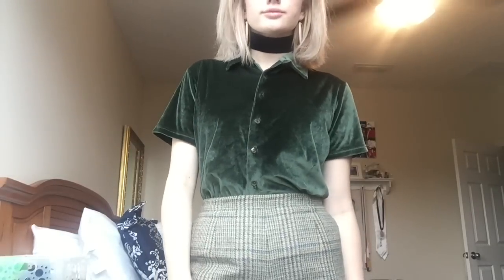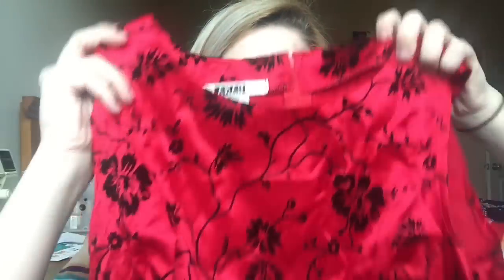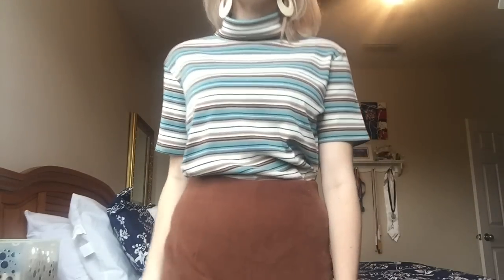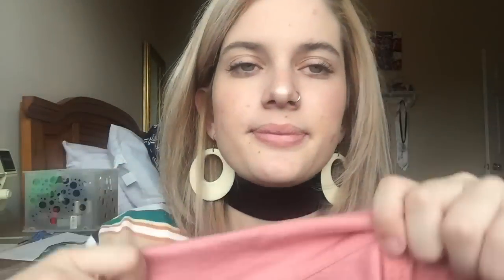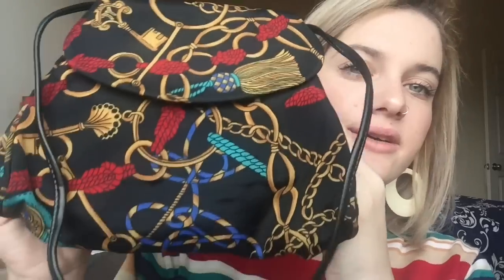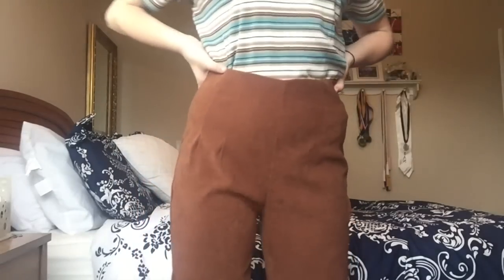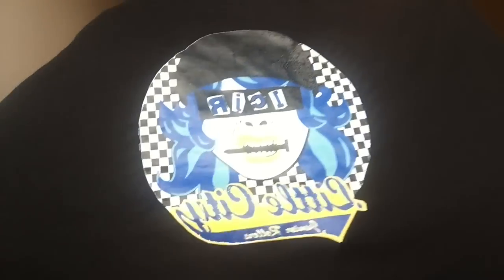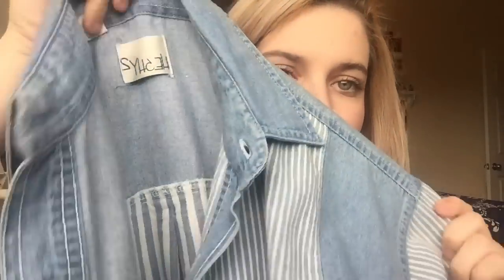Try On Thrift Haul 2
Luv u